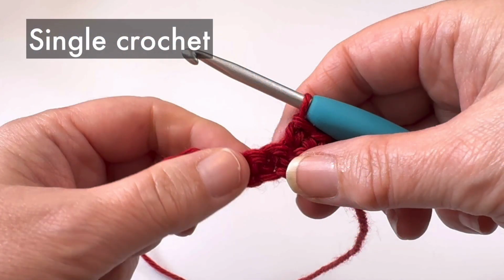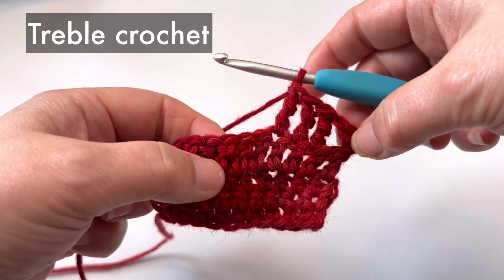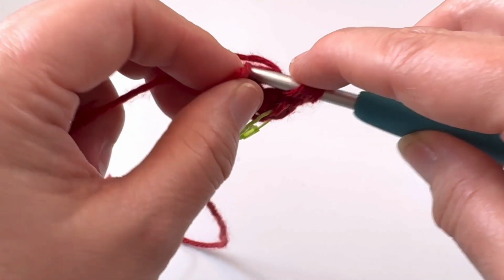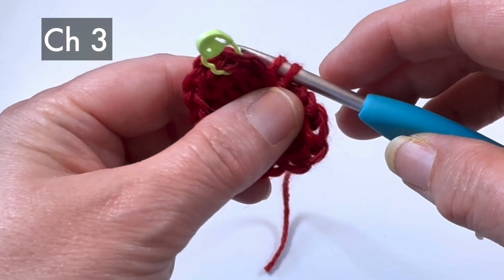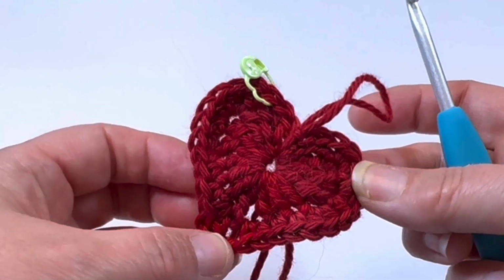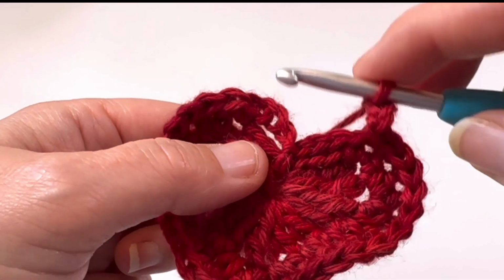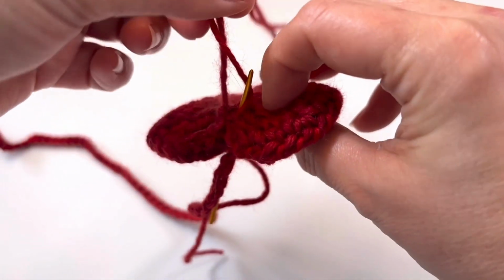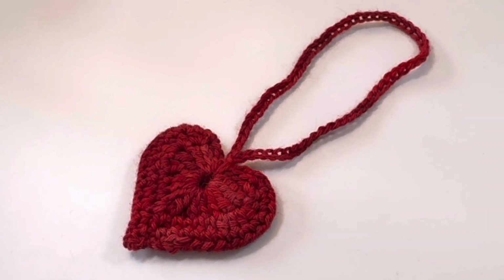Crochet For Charity | How to Crochet a Heart | Free Pattern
Crochet For Charity | How to Crochet a Heart | Free Pattern: In this crochet heart tutorial I demonstrate how to crochet a heart, step by step. Below you can find a link to a blog post explaining why I am crocheting hearts for charity that includes a link to a downloadable PDF version of a free crochet heart pattern.

00:00 Introduction
01:11 How to make a single crochet
02:15 How to make a half double crochet
03:37 How to make a double crochet
04:57 How to make a treble crochet
06:49 Magic ring
08:10 Round 1
14:11 Round 2
19:26 Round 3
25:52 How to sew two hearts together

RESOURCES & LINKS:

Link to Blog post for information about crocheting hearts for the Bob Kemp Hospice